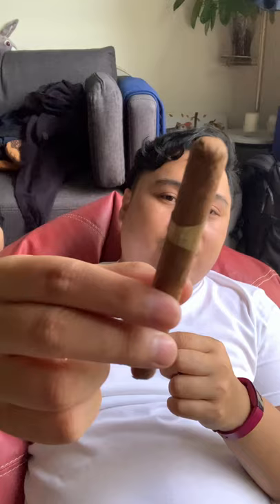Smoking Cuban Cigar : Por Larranaga Panatelas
Date Smoked: 8th January, 2022
Time Smoked: 5.40 PM GMT+8
Smoking Time: 1 hour 30 minutes
Smoking Location: Damansara, Malaysia
Food & Beverages Paired: Ginger Beer, Julie's Cheese Crackers & Chocolate Ice Cream
Brand: Por Larrañaga
Model: Panatelas
Filler: Vuelta Abajo, Cuba
Binder: Vuelta Abajo, Cuba
Wrapper: Vuelta Abajo, Cuba
Shape: Veguerito
Size: 5" by 36 ring gauge (127mm x 14.3 mm)

Personal note:
Felt satisfied having my soft flame lighter's flame strength and finally successfully light one up without fearing the canister overheating like how it used to. And damn that bloody ice cream, sigh. Well, I am to blame because I ate it while lying down on a bean bag. Not to mention wearing a white shirt!